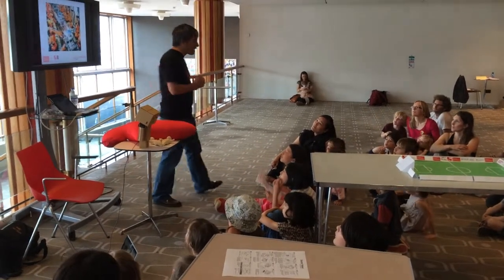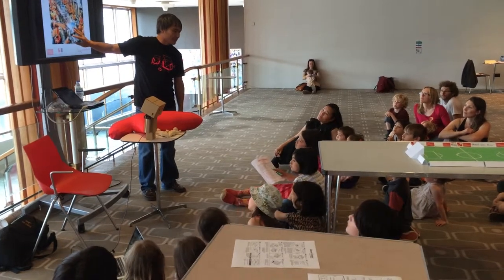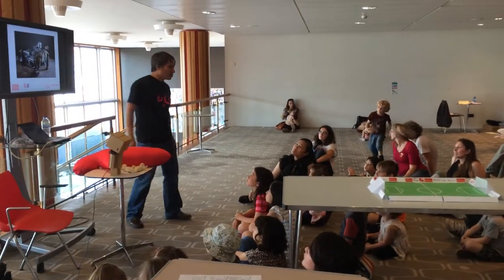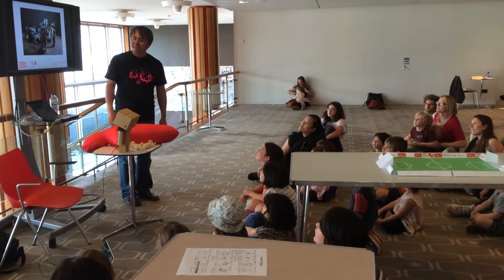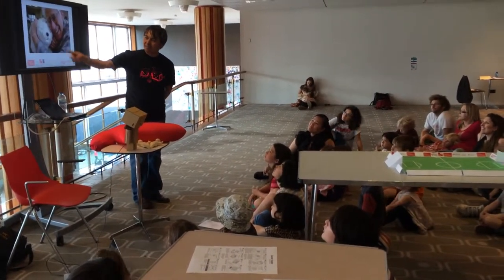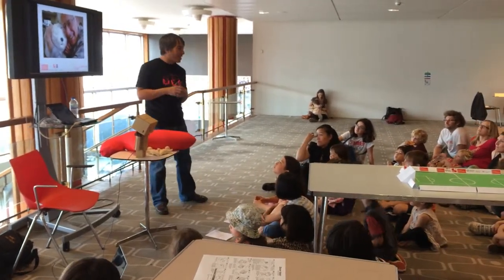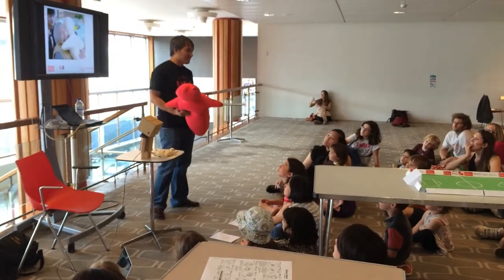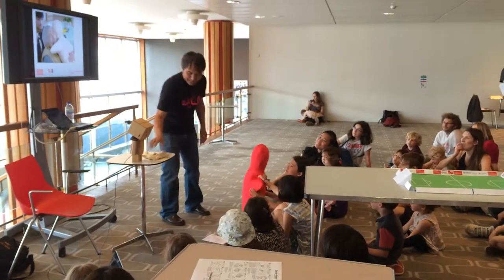Daiwa Foundation Kids Love Robots Workshop